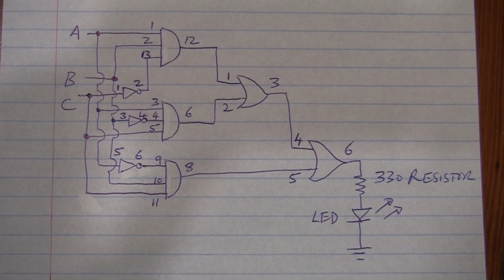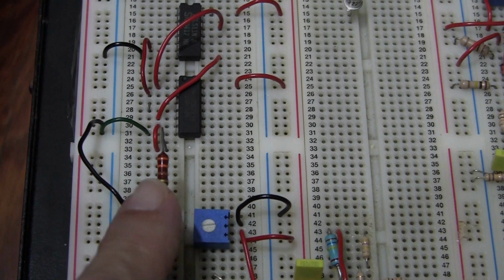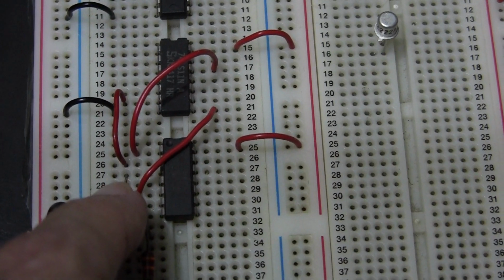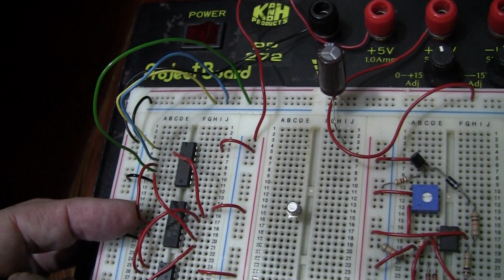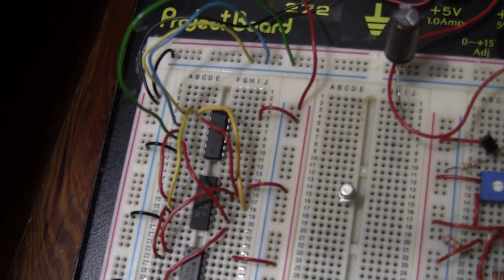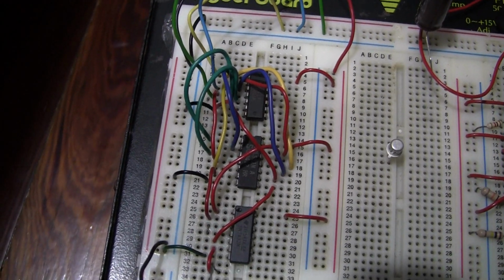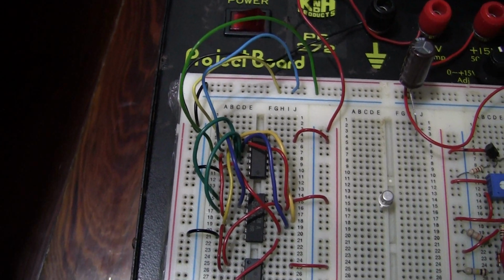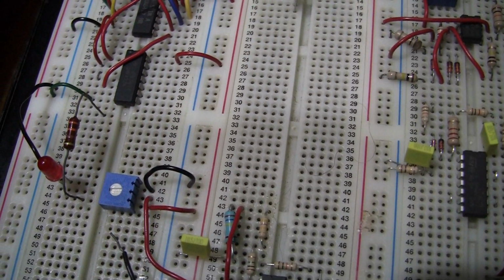Wiring your First Logic Circuit and Getting It to Work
For those who have never wired a logic circuit before, here is a step-by-step approach. this video is a follow-up to "Building your First Combinational Logic Circuit" and provides ADDITIONAL DETAILS to ensure your success.